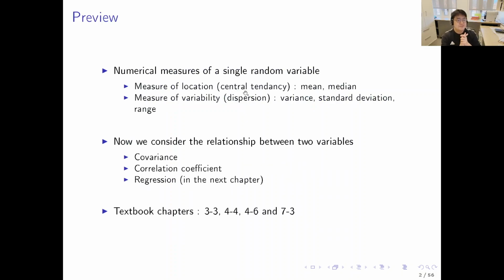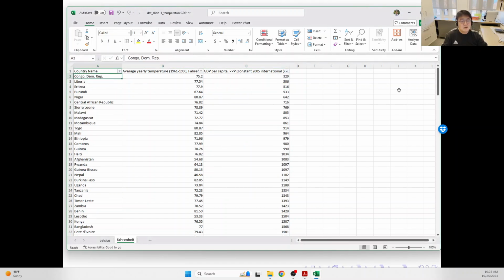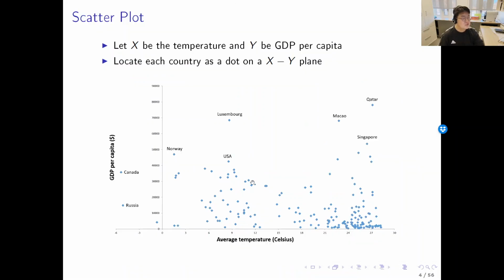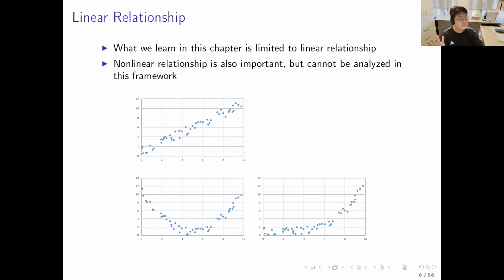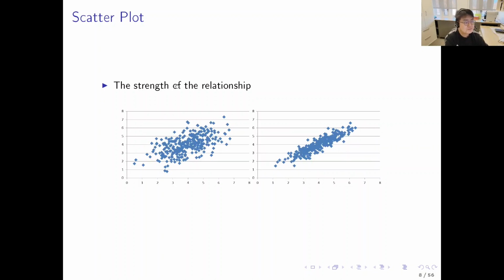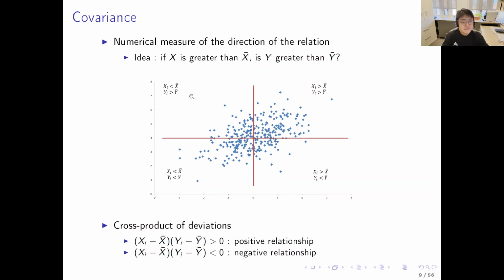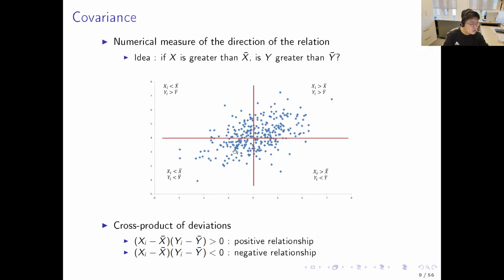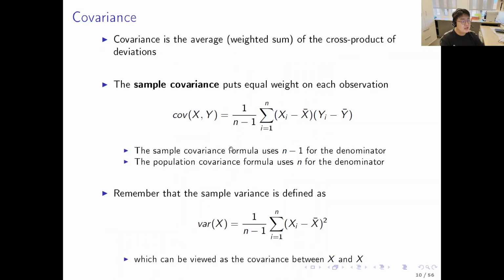Chapter 11 Covariance and Correlation Coefficient (1)